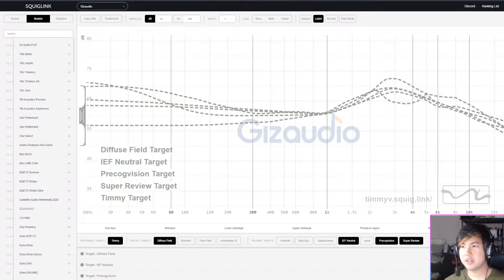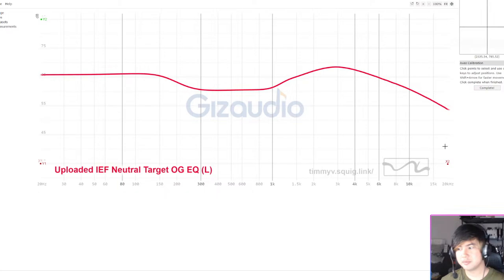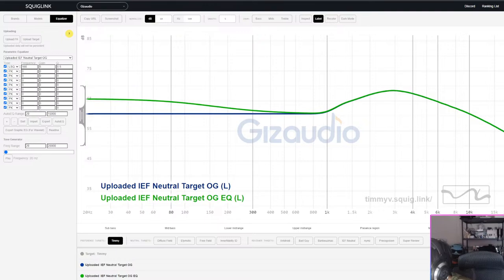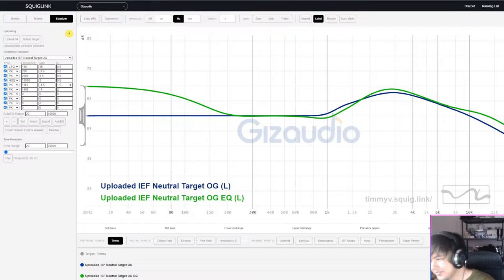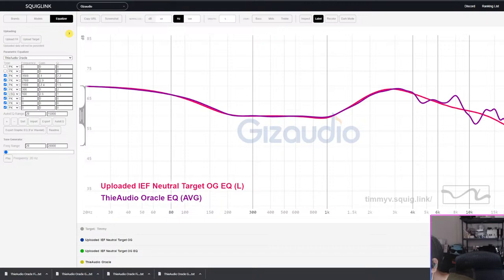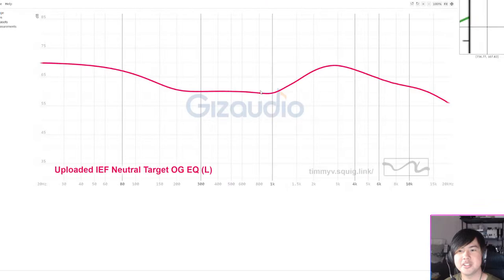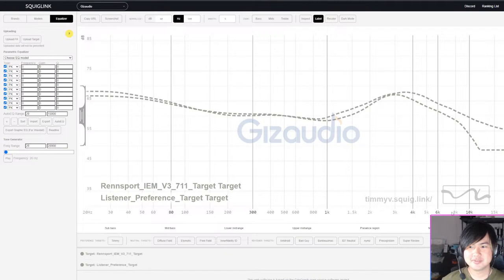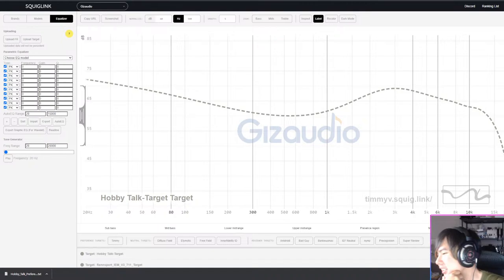Making Target Curves LIVESTREAM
DOWNLOAD TARGETS

BEST OF THE BEST
Vocals- Monarch MK2
Bass- Sony IER-Z1R